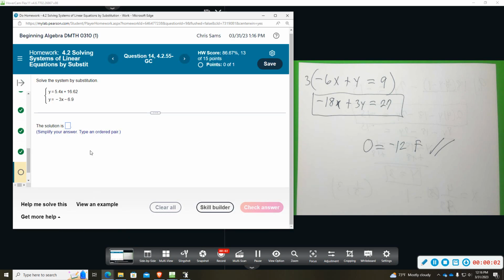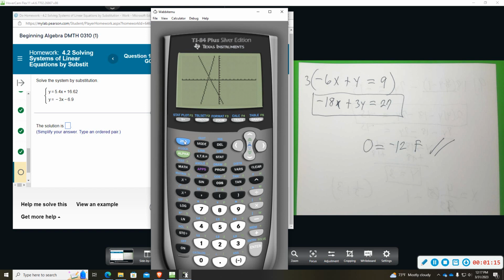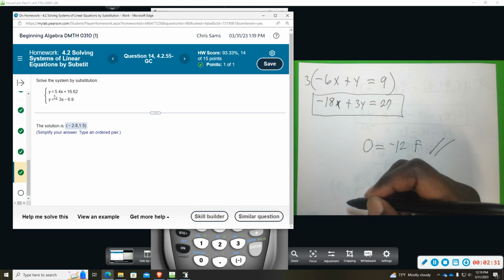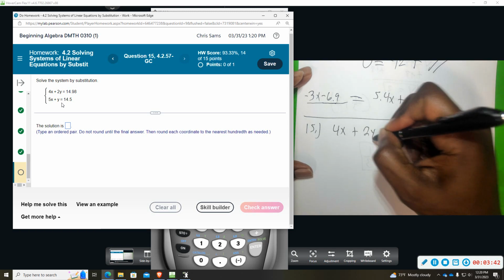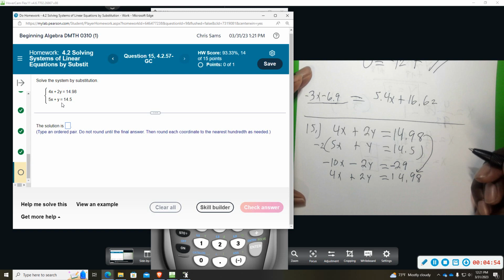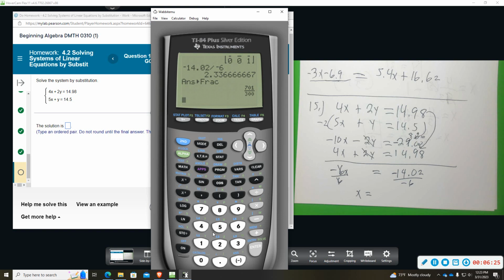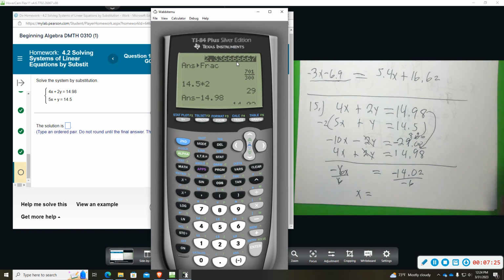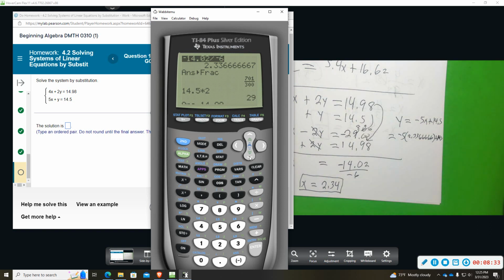DMTH 0310 4 2 14,15